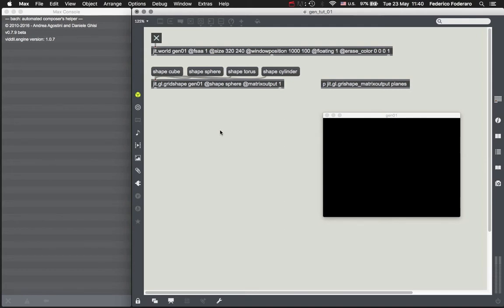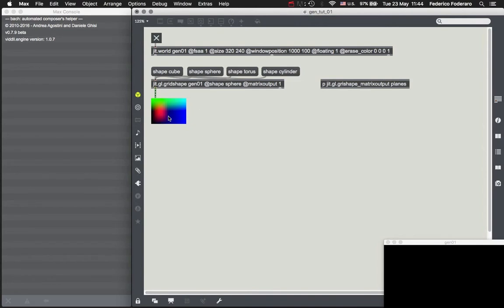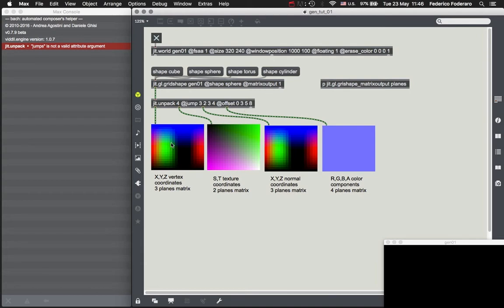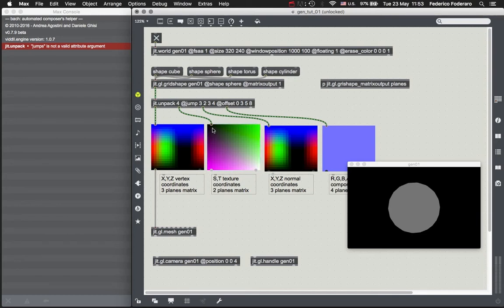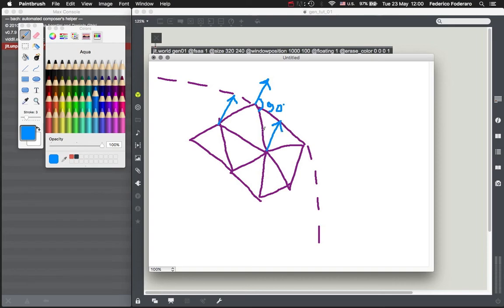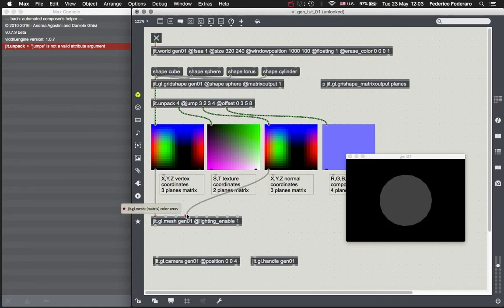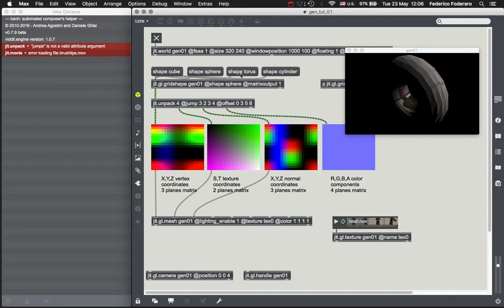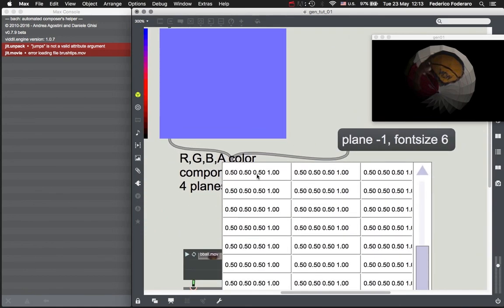JIT.GEN - 01 - Gridshape Matrixoutput / Normals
You can find all my works and tutorials on my